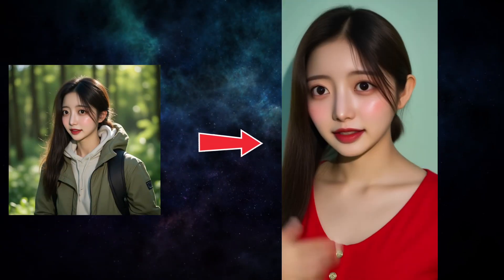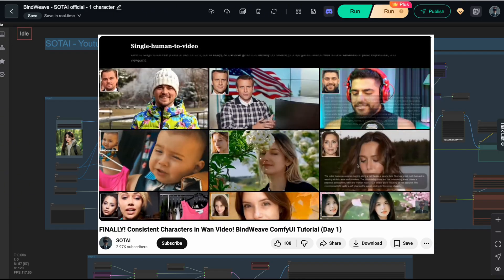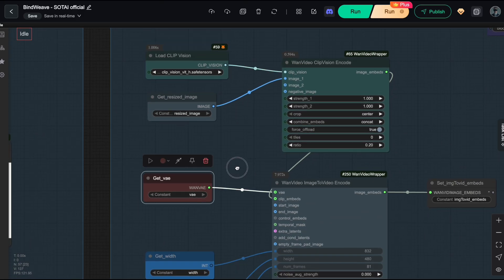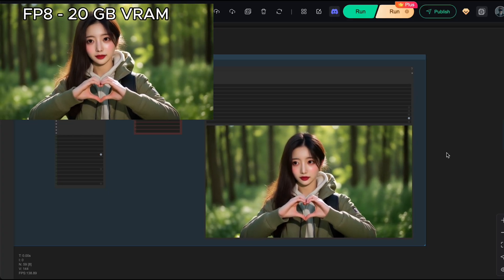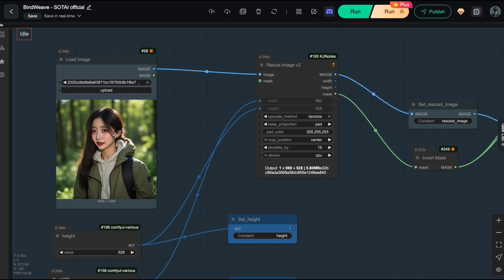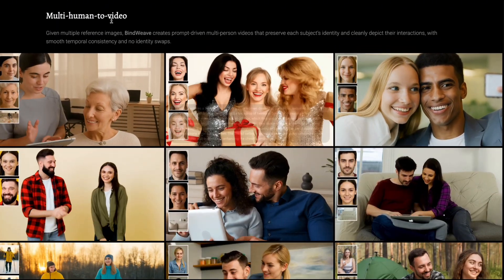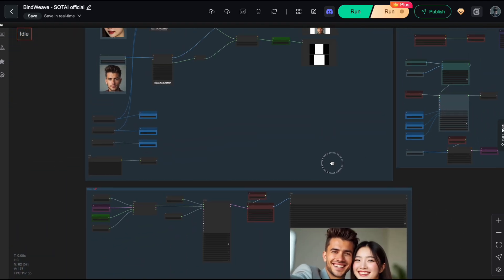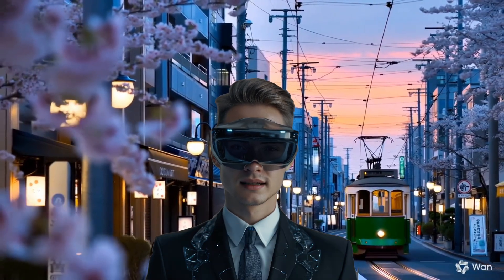FINALLY! Consistent Characters in Wan Video! BindWeave ComfyUI Tutorial (Day 2)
In this video, I’ll show you how to upgrade your BindWeave workflow in ComfyUI to achieve ultimate control over your characters in Wan video. This is Day 2 of the series “Finally: Consistent Characters in Wan Video! BindWeave ComfyUI Tutorial”, so we’re moving beyond the basics to tackle the most requested advanced techniques:

✅ Outfit & Background Control: How to change costumes and environments completely while keeping the character's face perfectly consistent.
✅ Multi-Character Workflow: The secret to generating videos with 2 or more characters interacting naturally without any "character bleeding" artifacts.
✅ VRAM Optimization: A step-by-step guide to running this heavy workflow on mid-range GPUs (12GB VRAM)

If you are struggling with changing outfits, messy backgrounds, or merging characters in your AI videos, this tutorial will give you the advanced solutions you need to take your BindWeave workflow to the next level.